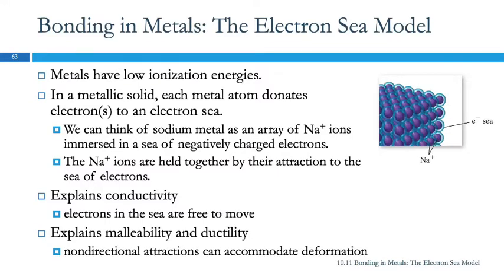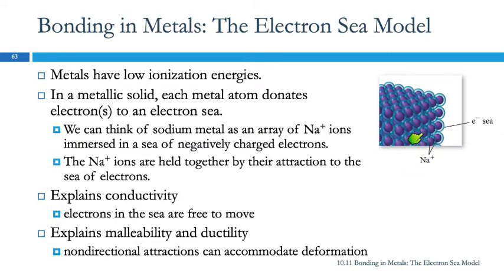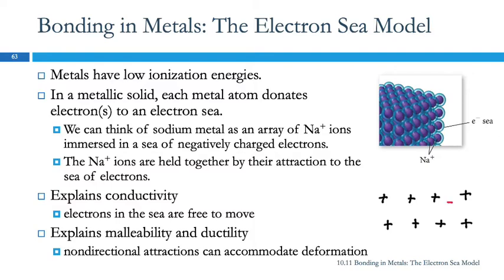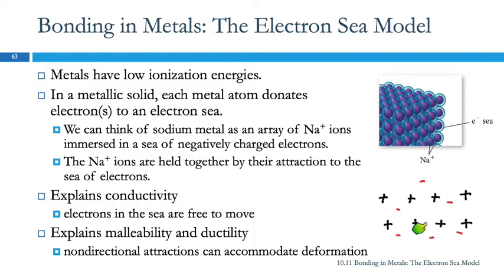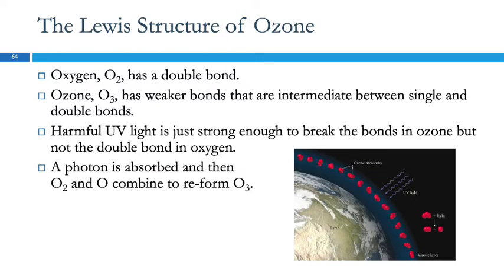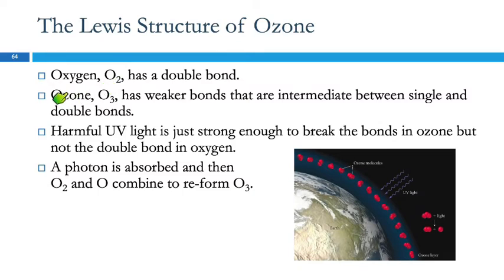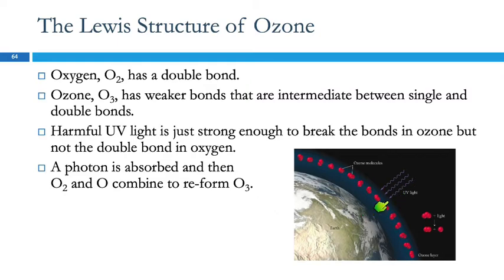10.11 M Bonding in Metals: The Electron Sea Model